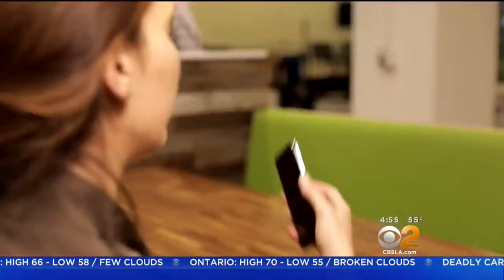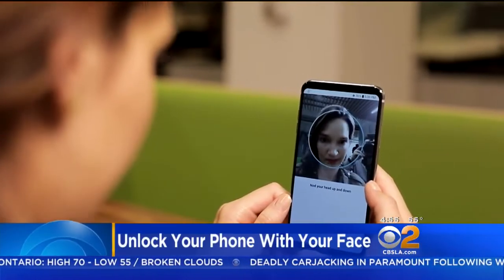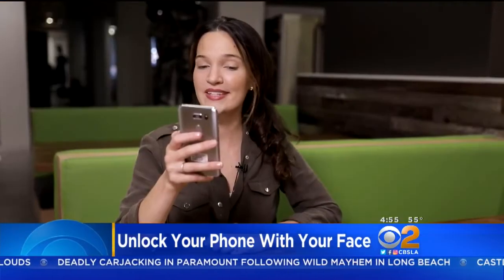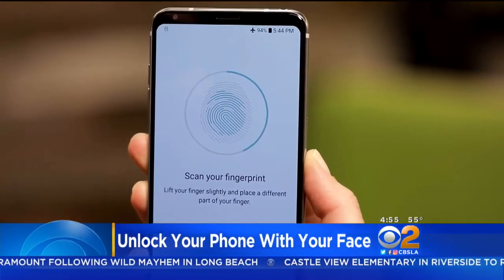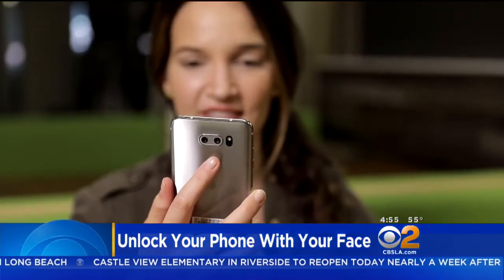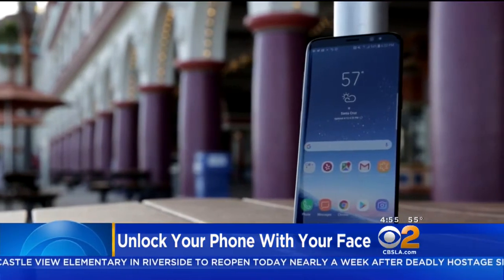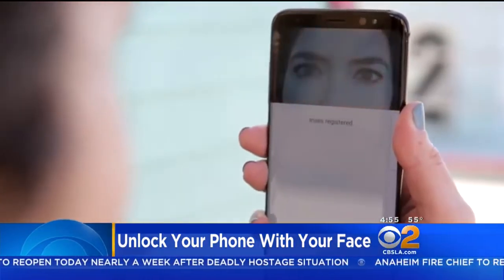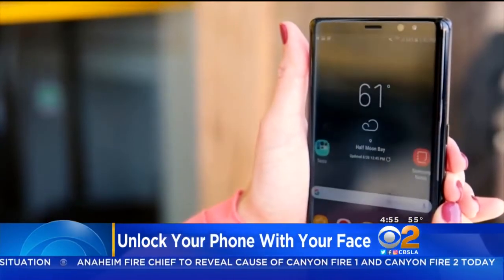CNET Tech Minute: Unlocking Phones With A Face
The newest phones unlock by examining its owner's face. Vanessa Hand Orellana reports.